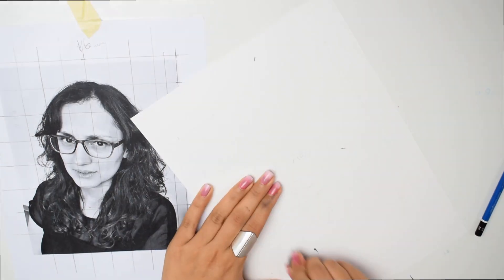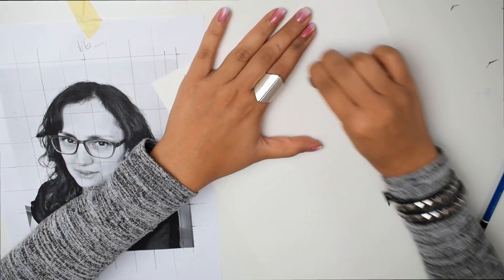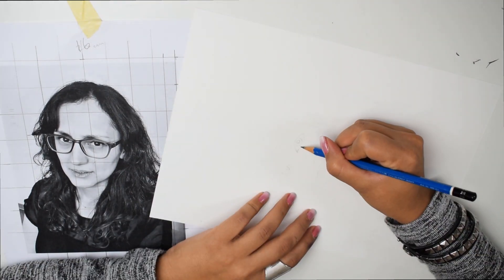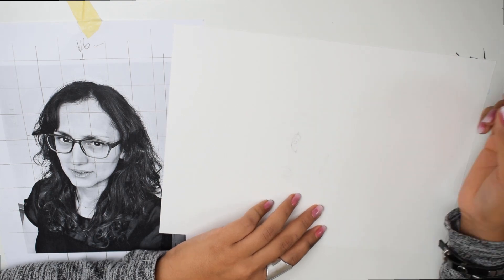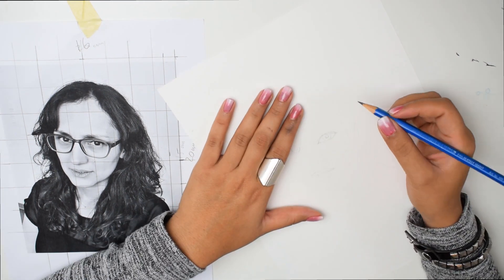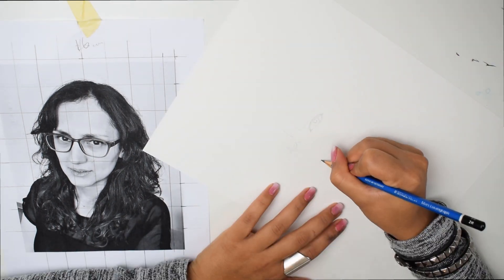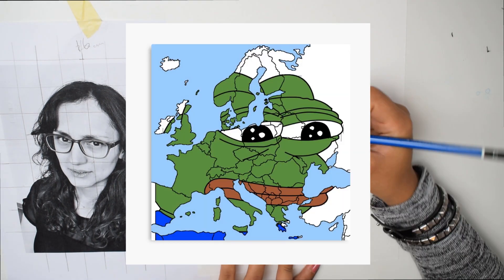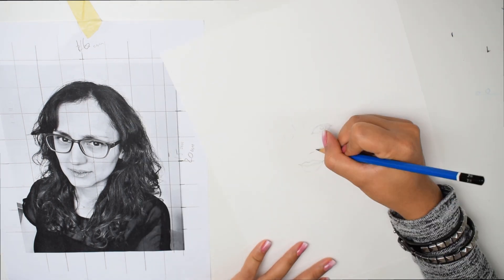ZOMBIE GIRL HALLOWEEN TRANSFORMATION | Draw & Edit some art with me!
Hello-ween, everybody!
Let's draw and edit a picture of a regular girl and transform her into a spooky zombie, right in time for a scary Halloween feed.
Follow me along and I'll show you how I created an artwork from scratch.

OKeily is a channel for all those that like artsy stuff and would like to learn, try, and follow me along a journey of creating art that is just OK.

From drawing, watercolor, and graphic design, to writing a music or writing a story; we can do it all if we try!